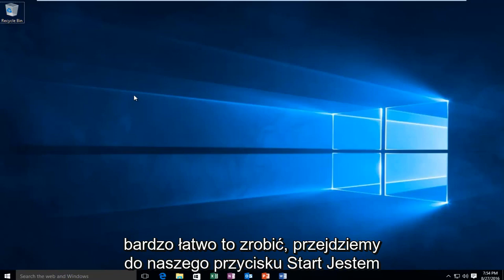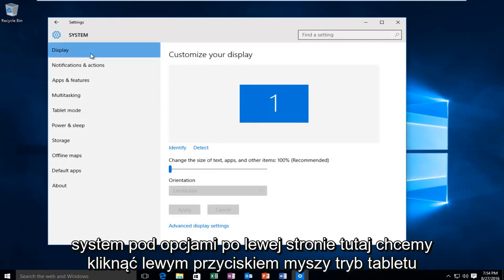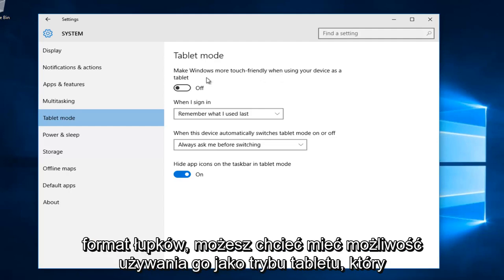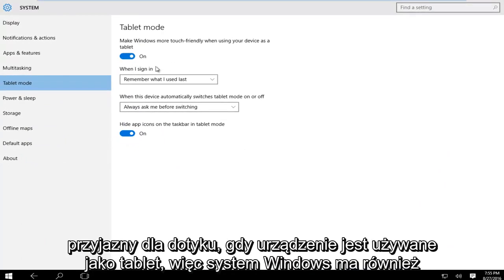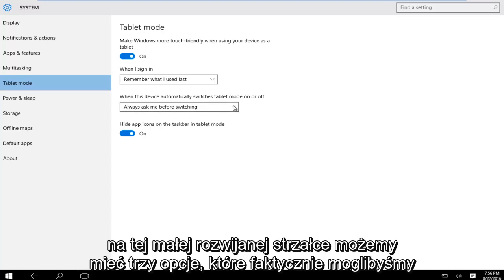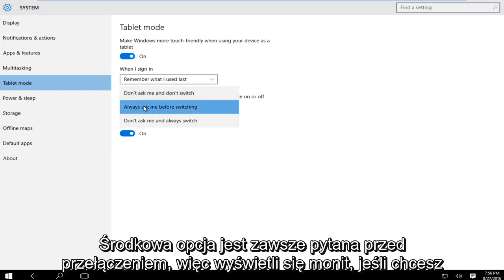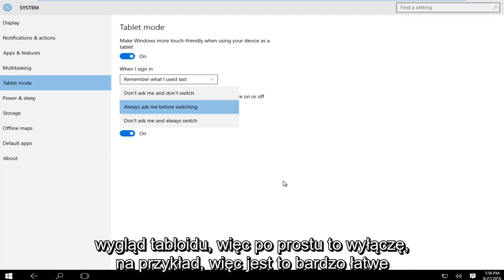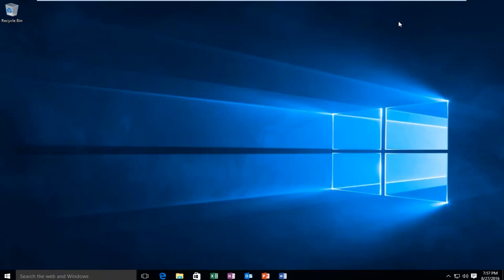Jak włączyć / wyłączyć tryb tabletu w systemie Windows 10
Tryb tabletu systemu Windows 10 zapewnia bardziej przyjazne wrażenia dotykowe, ponieważ wszystkie aplikacje działają na pełnym ekranie (zamiast w systemie Windows) i wyświetlają ekran startowy zamiast menu Start. Jeśli masz urządzenie 2 w 1, system Windows 10 zapyta, czy chcesz przejść do trybu tabletu za każdym razem, gdy przekształcasz notebooka w tabliczkę. Jeśli jednak chcesz ręcznie przełączać się między trybami tabletu i pulpitu, trzymać się trybu pulpitu nawet na tablecie lub uniknąć monitu i automatycznie przełączać się w tryb tabletu, możesz zmienić ustawienia.